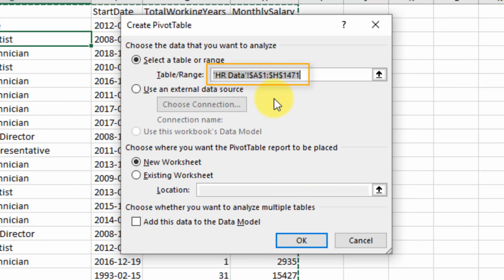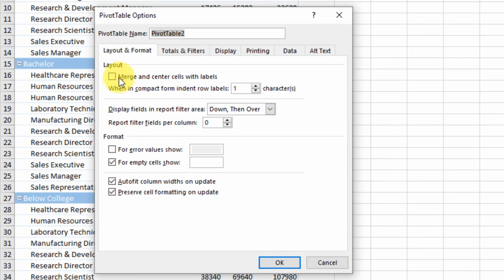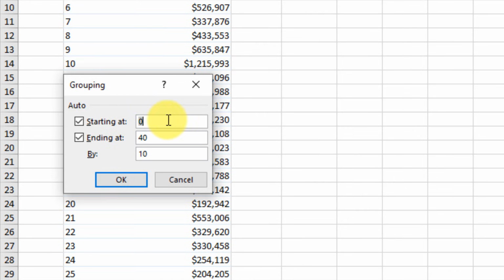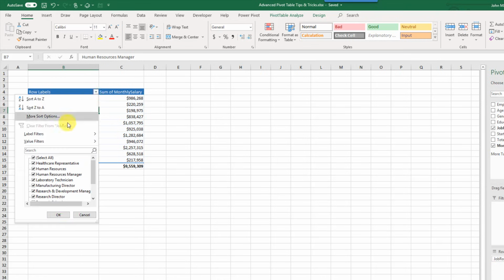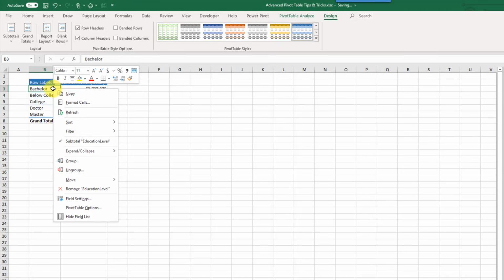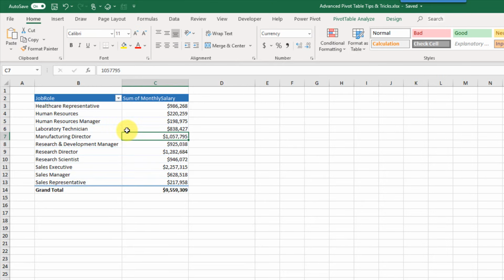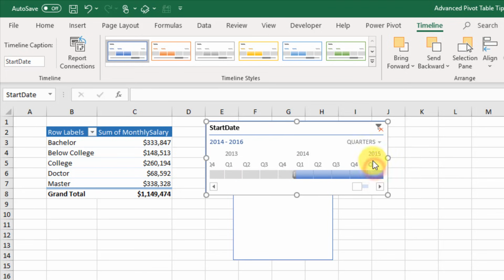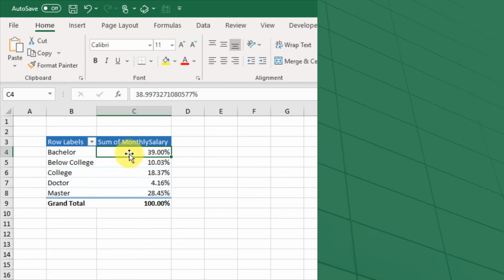☑️ Top 25 Advanced Pivot Table Tips & Tricks For Microsoft Excel